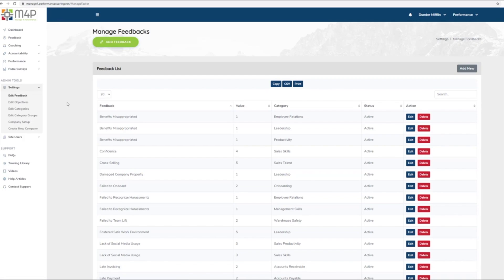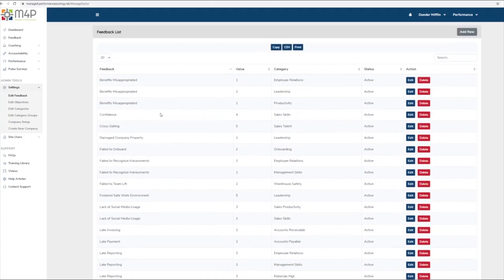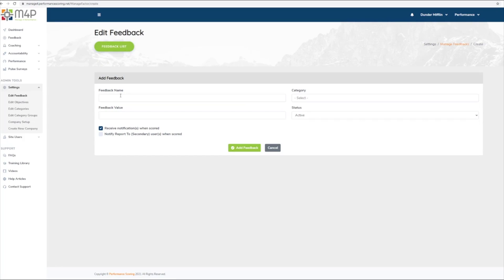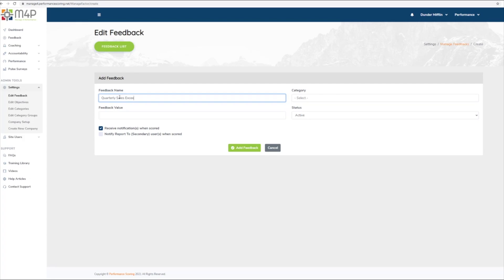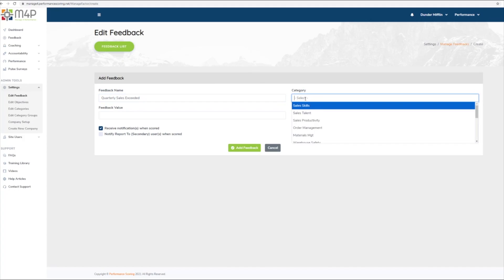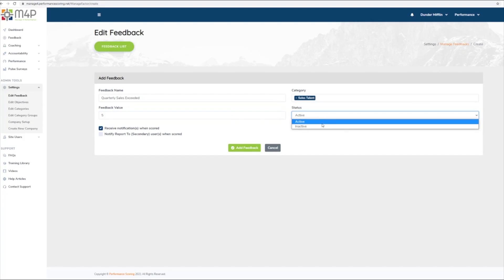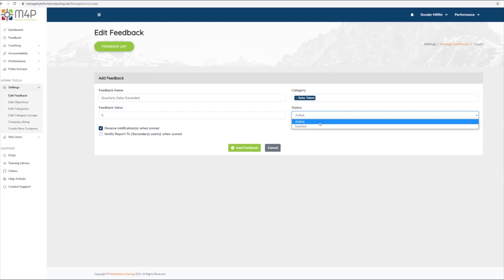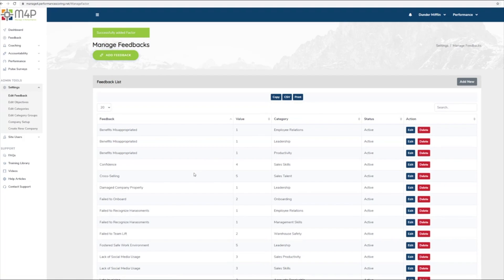M4P Edit Feedback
A Coaching and Performance Management Solution
As performance experts we have measured and optimized the performance of over 15,000 employees. We’ve proved that the most effective way to hit your business goals is to put the right people in the right seats and to use targeted data in coaching them to achieve engaged, connected success. We refined this process within our own teams and what we have is too good to keep to ourselves. Manage 4 Performance maximizes real-time performance and alignment data hand in hand with proven coaching tools, specific to your company. M4P is a partnership equipping you to, engage, empower, and optimize your people and exceed your business goals. It’s science.

Titus Talent Strategies equips companies to make the best attraction, engagement, hiring, and development decisions to meet their organization’s people and performance objectives. We are a Performance-Driven Recruiting Firm Our revolutionary process identifies, attracts, hires, accurately measures and guarantees the quality of your hire - all at significant savings over traditional contingent recruiters.

Talent Checkup
Want to start a journey towards building a high performing culture? We can give you a roadmap. It takes less than 10 minutes.

The Predictive Index Certified Partner
The Predictive Index is not just an assessment, it’s part of a cultural philosophy that changes how companies think about talent. The Predictive Index measures both cognitive reasoning and the inherent motivating needs that drive all people. You can use this system to understand what contributes to workplace behaviors so you can ensure alignment, drive your team’s success, and achieve your business objectives faster than you ever thought possible.

If you’d like to learn more on how to hire smart and inspire greatness in your team, schedule a quick 15-minute demo with us!

"In hiring top talent, one of the most important questions that a hiring team needs to answer is “What does this person need to do to be successful?” For hiring success, it’s critical that the work determines the skills, not the skills determine the work." – Lou Adler

In this tight talent market, it’s important to think differently in the hunt for top talent. That’s why we offer a recruiting process that provides a dedicated team to help you identify, attract, and hire top performers—all with savings compared to traditional, contingent recruiters. HR​ HumanResource​ HiringManager​ HRDirector​ TitusTalent​ TalentOptimization​ TalentAcquisition​ Recruitment​